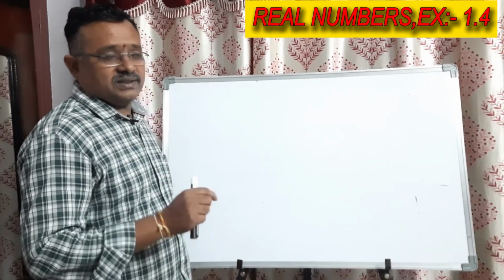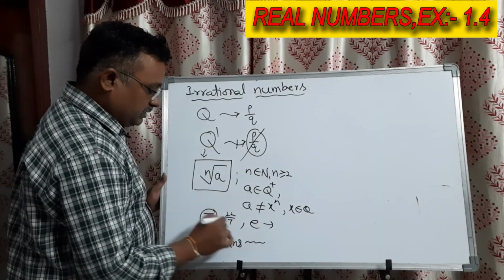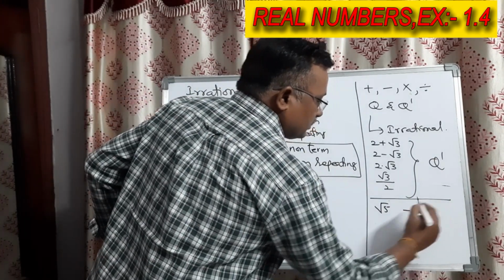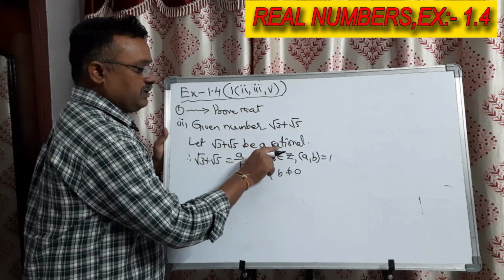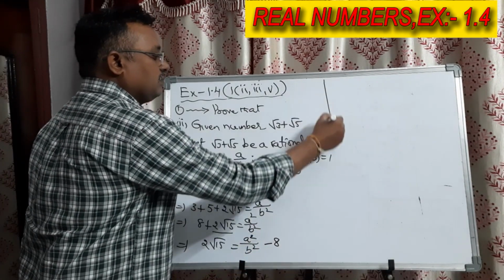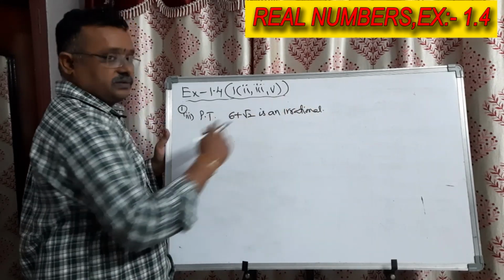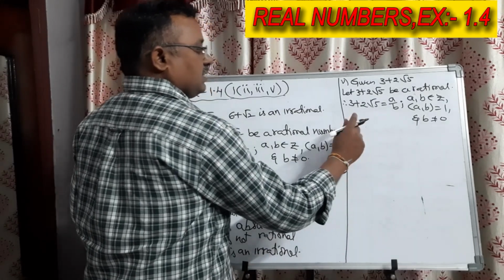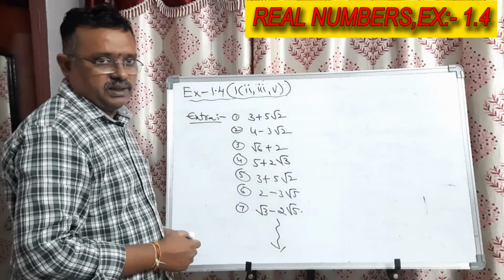10th class real numbers, ex-1.4, real numbers class 10,real numbers, cbse real numbers, cbse maths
VERY IMPORTENT PROBLEMS FOR LONG and SHORT ANSWERS WITH NEAT EXPLANATION
SSC TELANGANA, SSC ANDHRA PRADESH, CBSE, ICSE